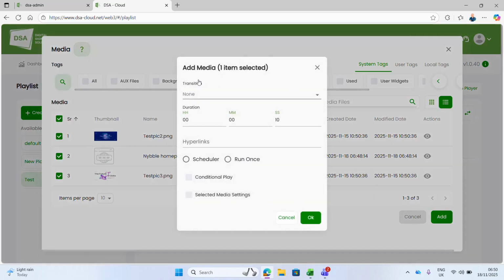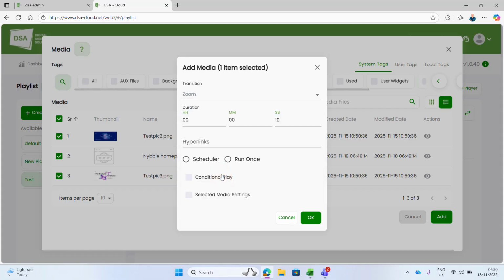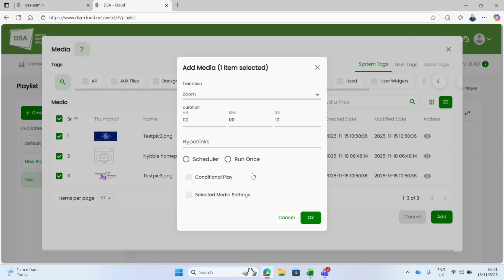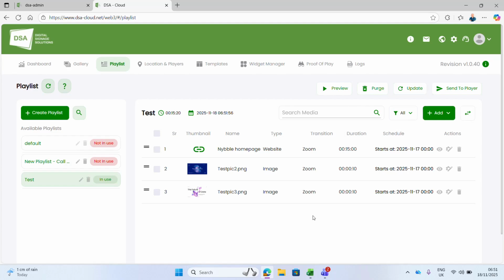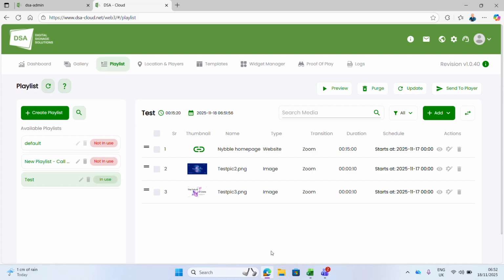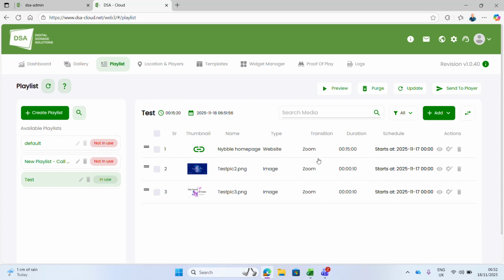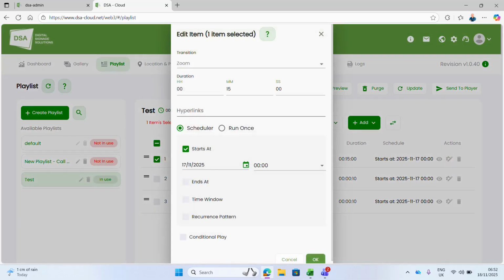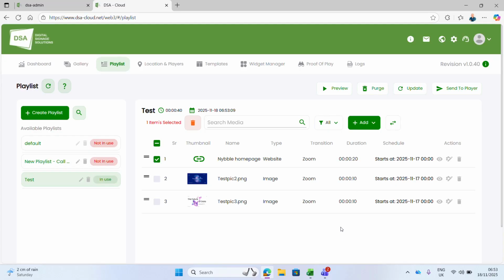(DSA/Nybble CMS) How To: Manage Playlists - Beginers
How Playlist work and how you make simple changes